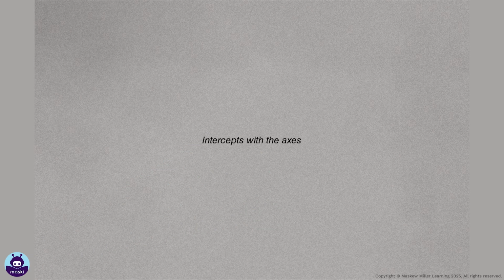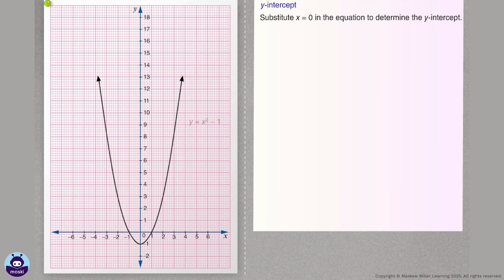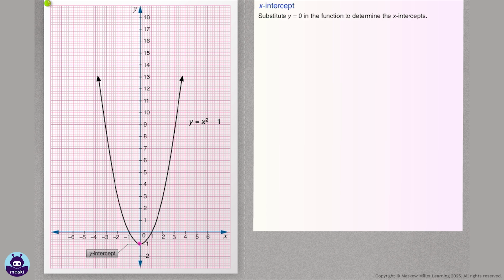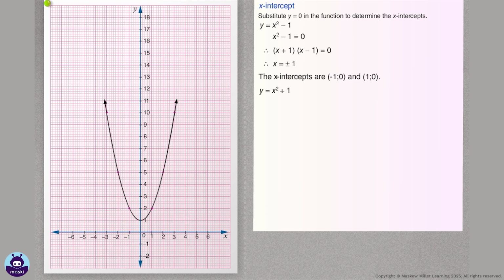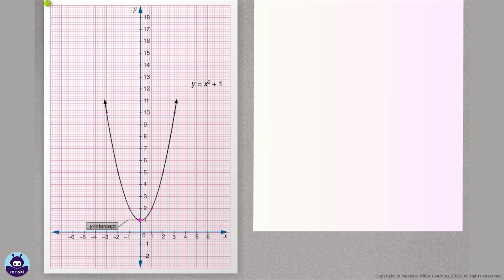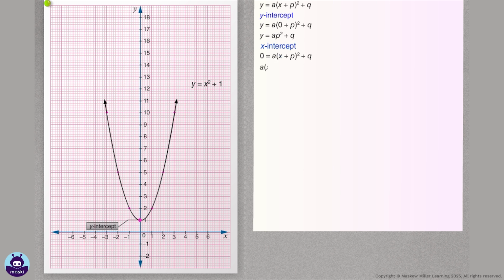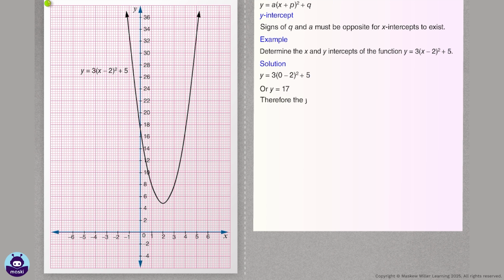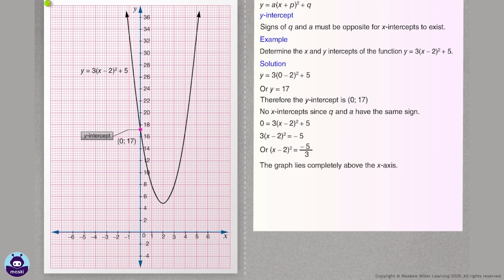[GRADE 11] Intercepts With the Axes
This is a video on intercepts.